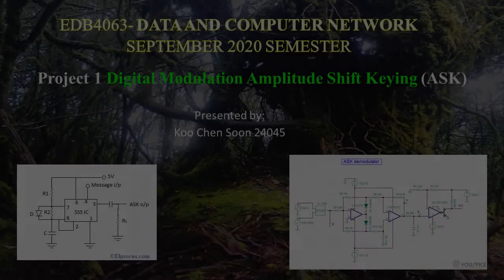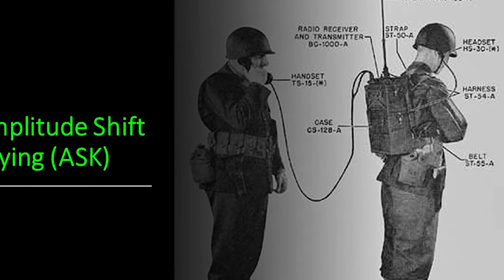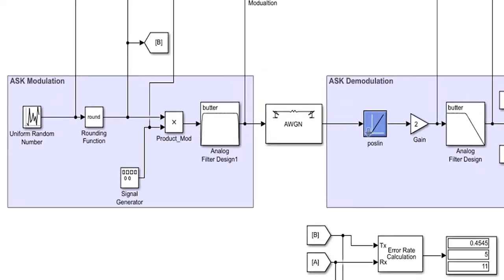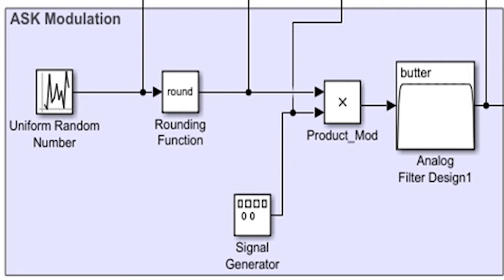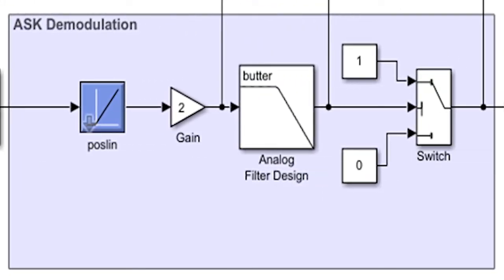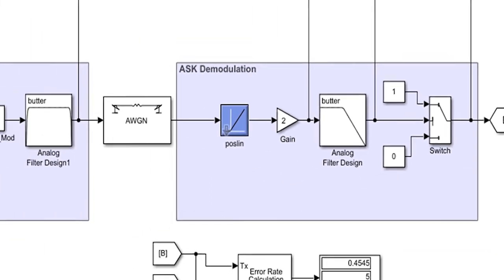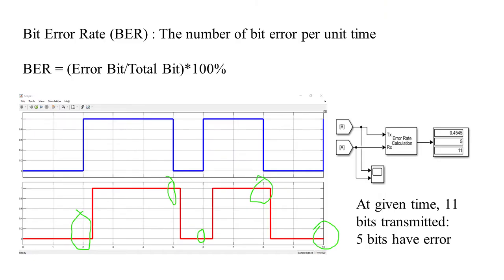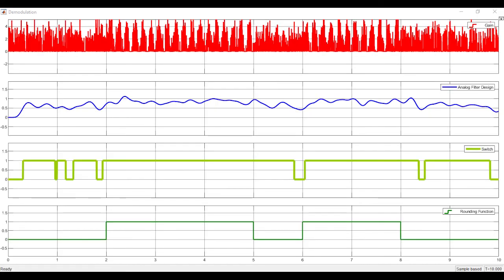Amplitude Shift Keying ASK Digital Modulation (How Morse Code works?)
Great thanks to the followings (bibliography):
1. WW1 Combat in color 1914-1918
3. Petronas Institute of Technology (UTP) Electrical & Electronics Engineering. (Data & Computer networks)
4. Audacity
5. Adobe